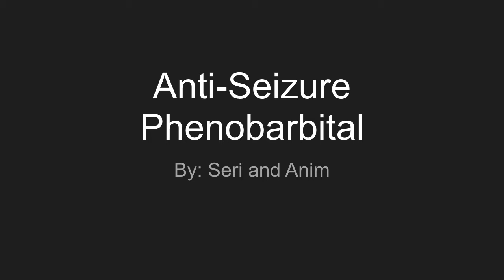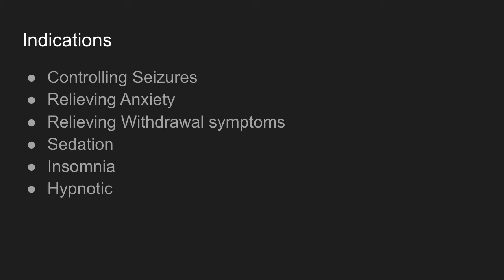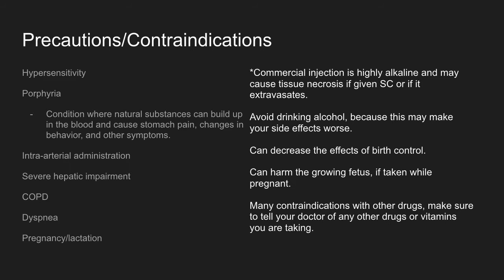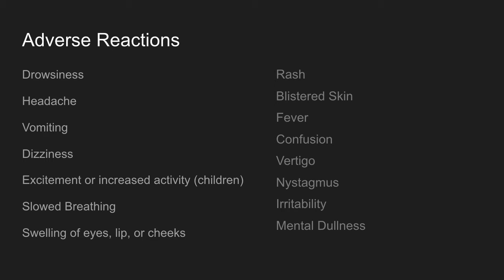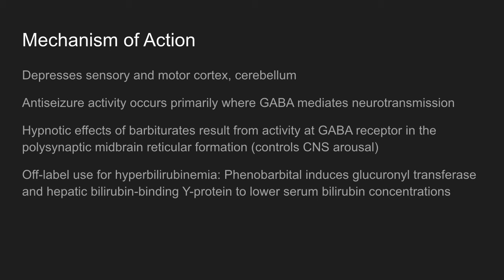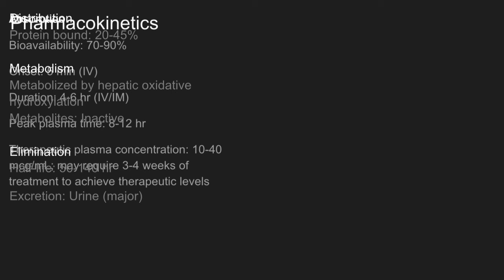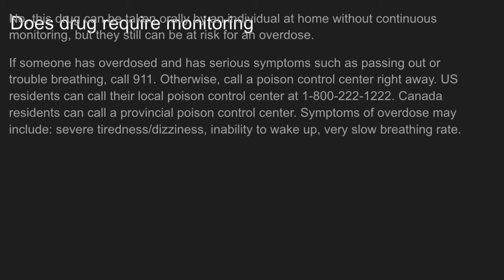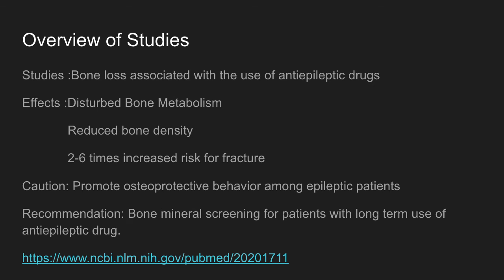Anti Seizure Phenobarbital